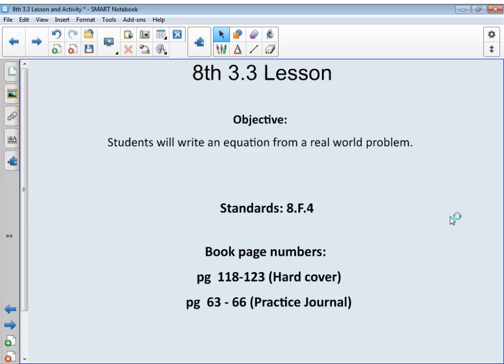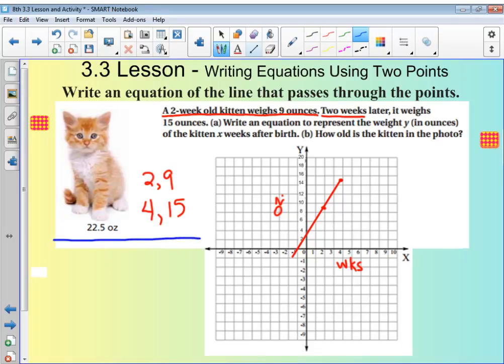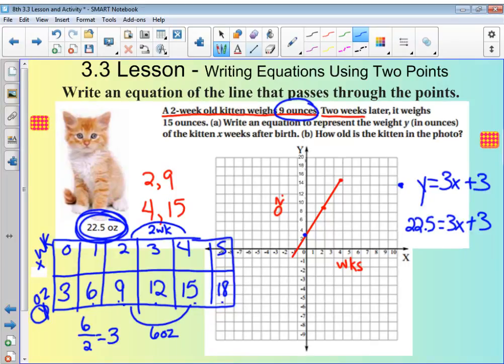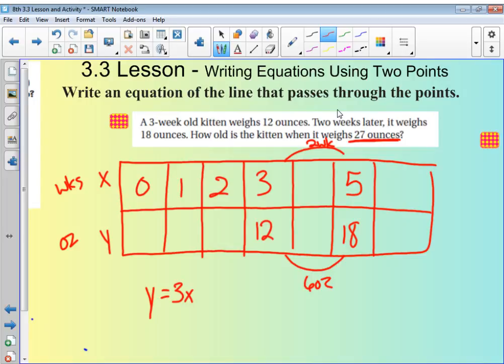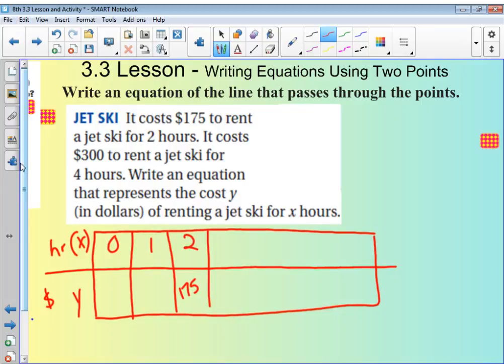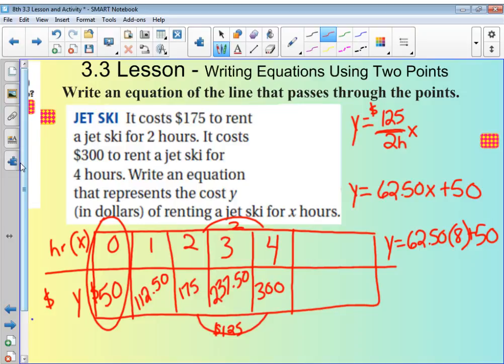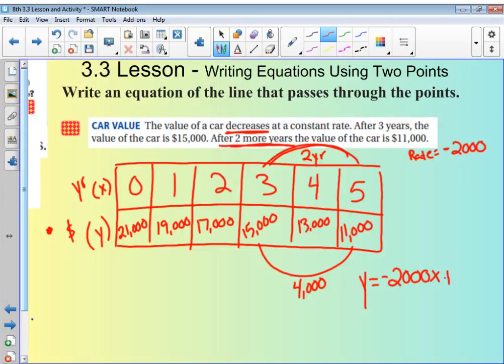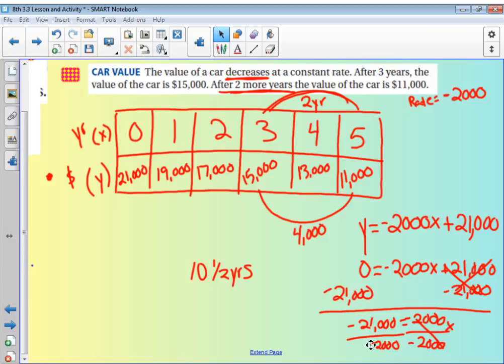8th 3.3 (Day 2) Word Equations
In this lesson you will be working with real world problems in which you will use a table or graph to write out a y intercept equation.